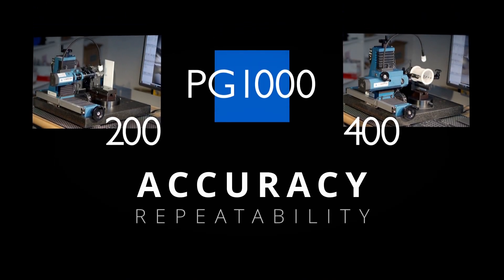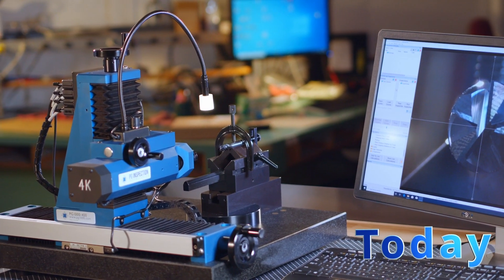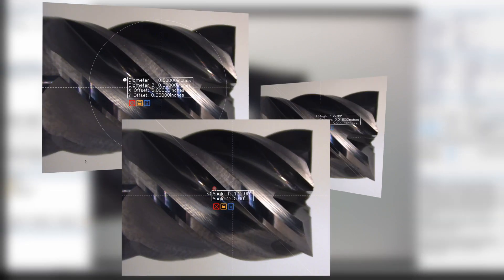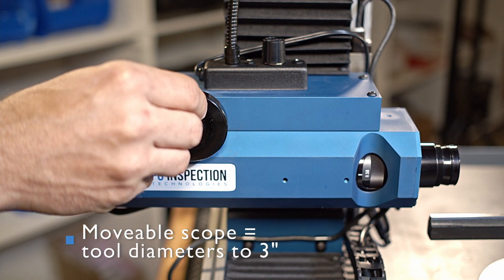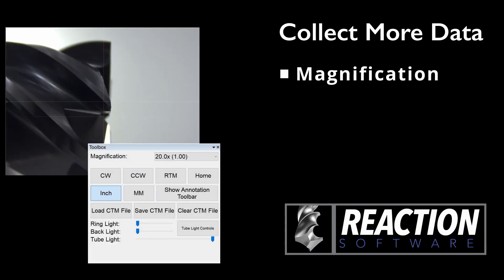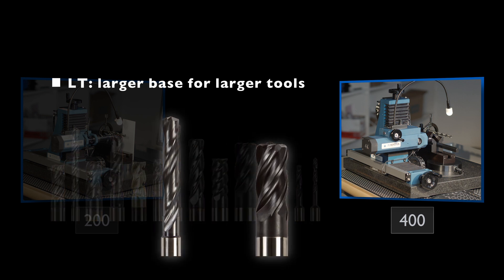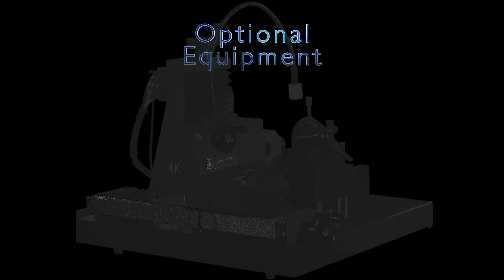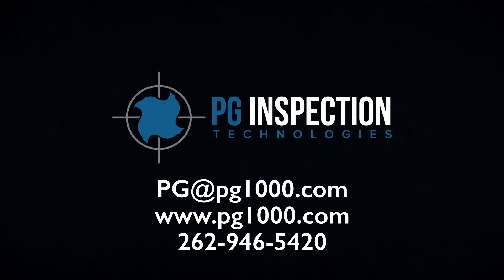PG1000 Cutting Tool Inspection System Overview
The PG1000 is an optical cutting tool inspection system that can quickly take more than 50 different advanced geometry measurements in a matter of seconds. Watch this overview video to discover why it’s the system that is trusted by the most demanding manufacturers around the globe.

When combined with our proprietary REACTION software the PG1000 is a very user-friendly and extremely accurate inspection system.